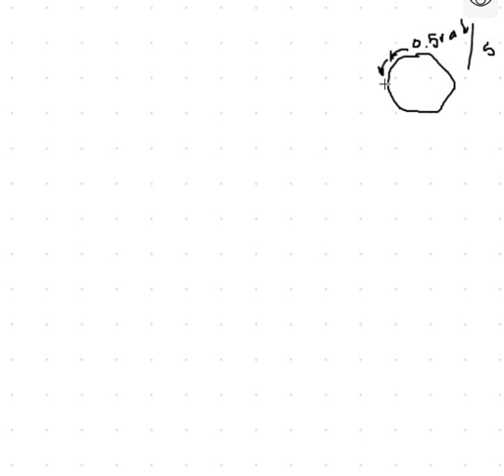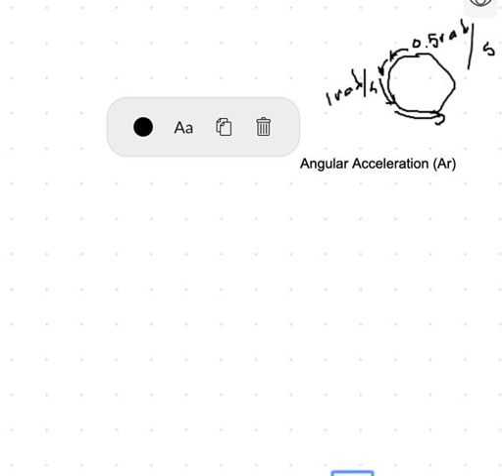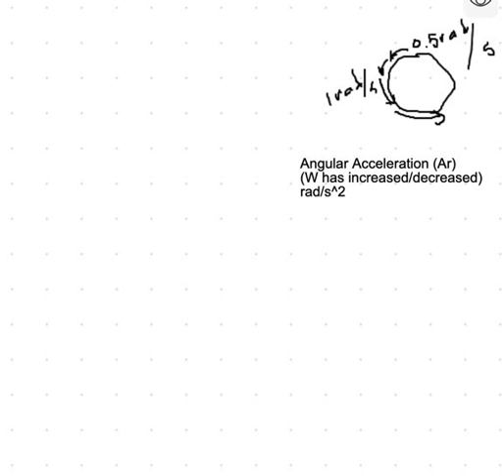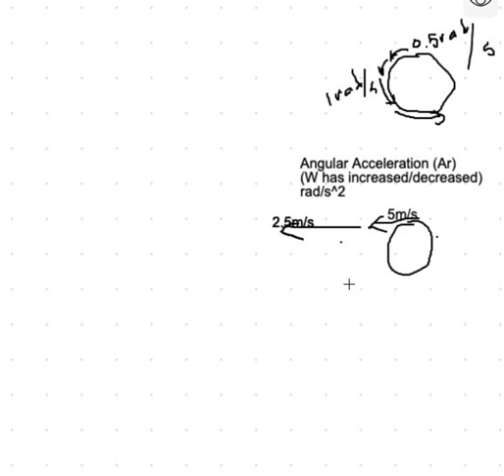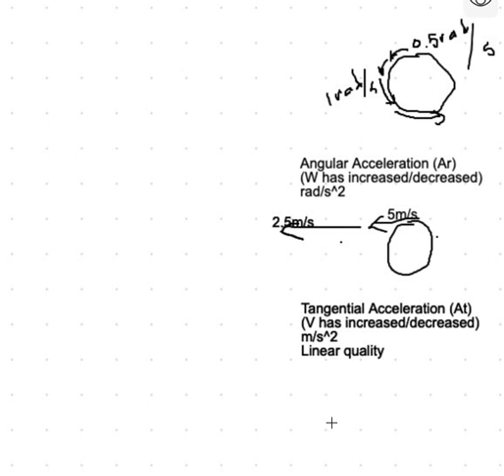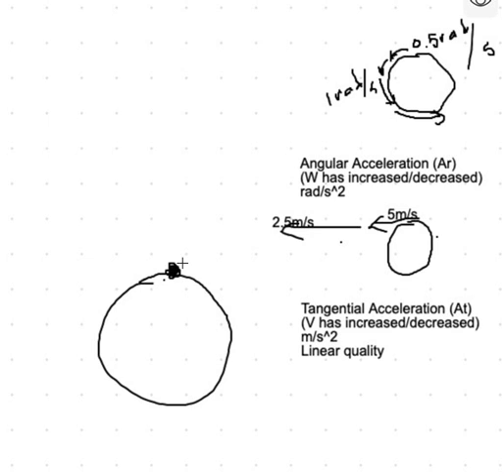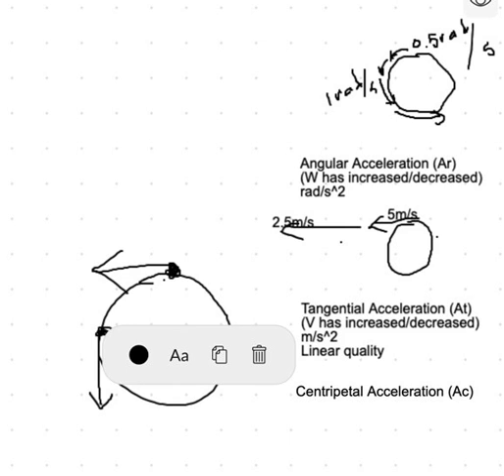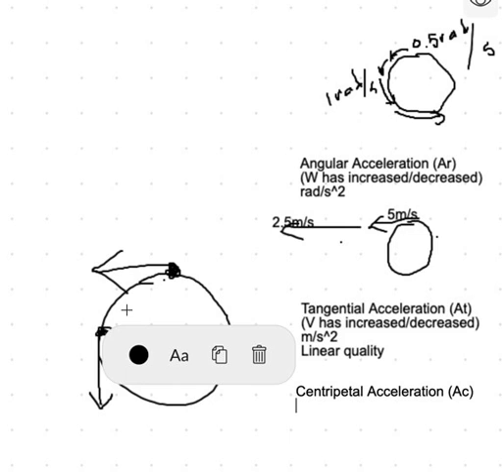Lesson 4e Explaining the three accelerations